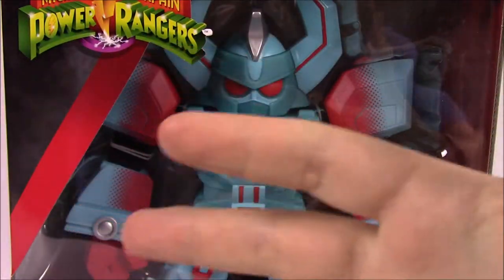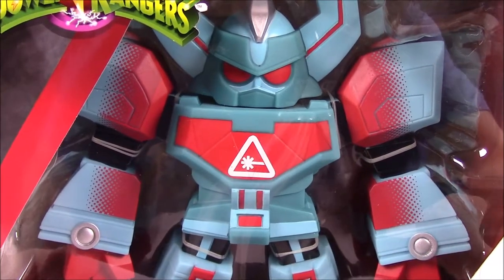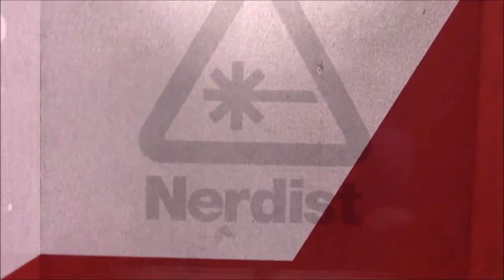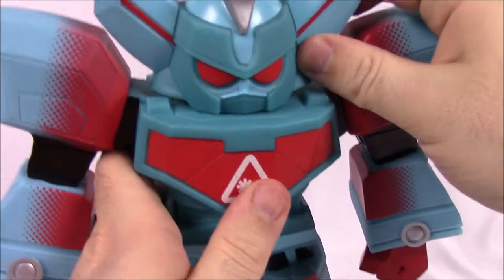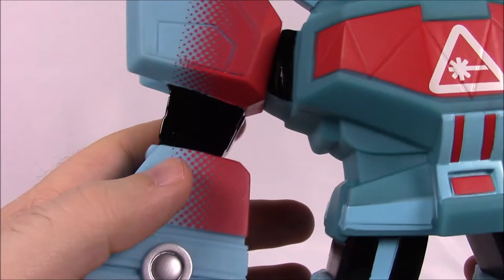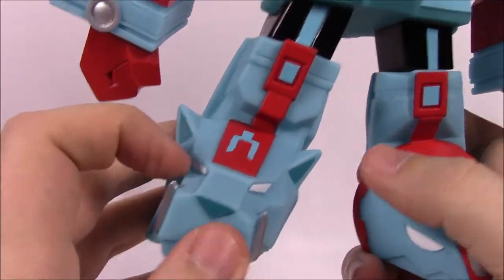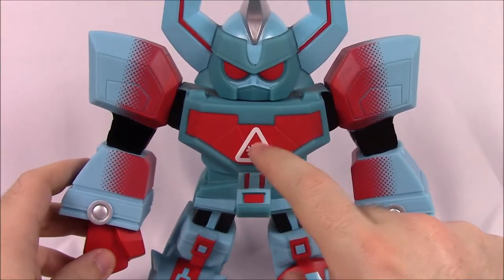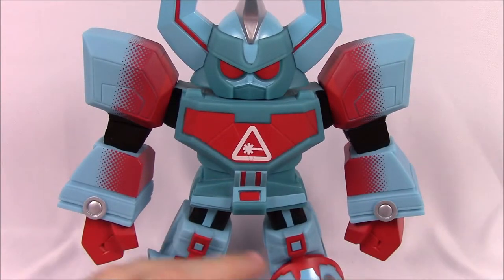Mighty Morphin Power Rangers Nerdist + Saban Megazord! [Target Exclusive]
Unboxing the Target exclusive 9 inch Mighty Morphin Power Rangers Megazord created from a special team up of the Nerdist with Saban for the Power Rangers 25th Anniversary!

Xbox - FallenRedZeo